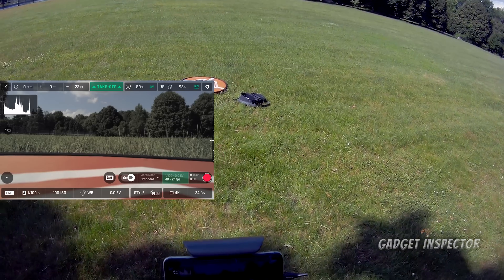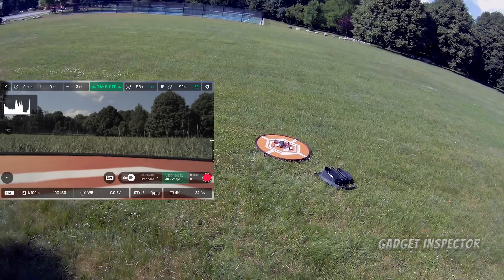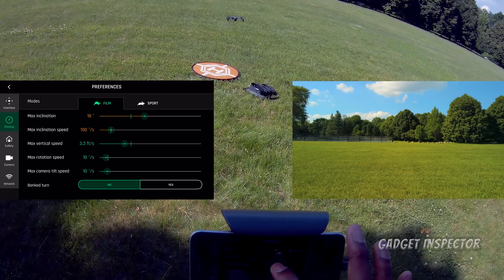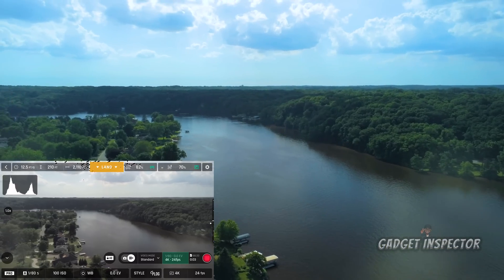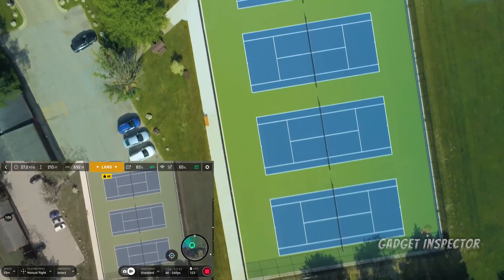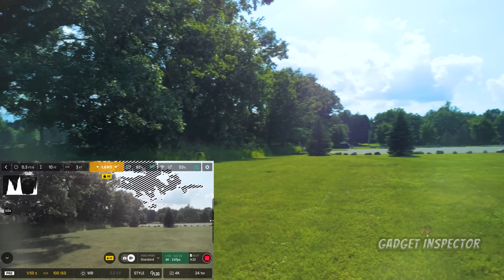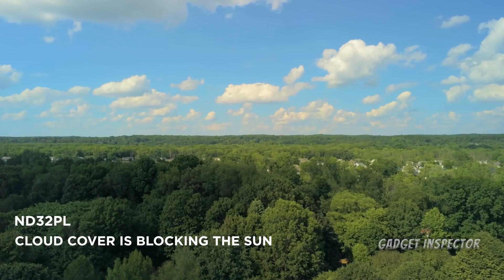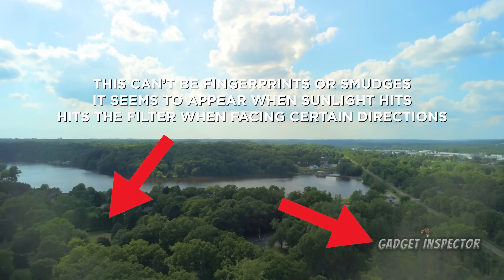Parrot ANAFI ND Filter and Camera Test | Episode 3 (Part 2)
Parrot ANAFI ND Filter and Camera Test (Part 2). I compare the difference in footage when an ND filter is mounted and when it's not. I'm using Freewell ND Filters if you're interested. The sole purpose for using an ND filter is to reduce shutter speed to double the frame rate in which you're filming. That creates natural motion blur and takes away that not so smooth look. I think I need to do some more testing with these filters though because of what I have been noticing in the footage.

Extended Version with case and three batteries

My Main Camera (Canon SL2)